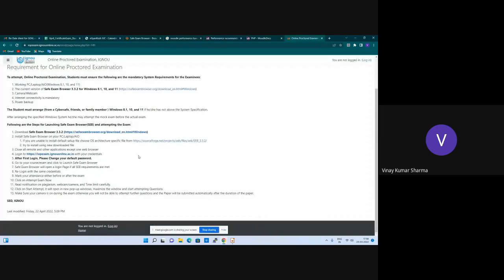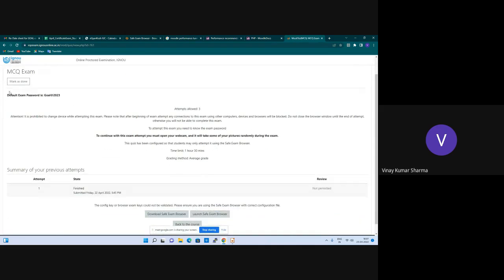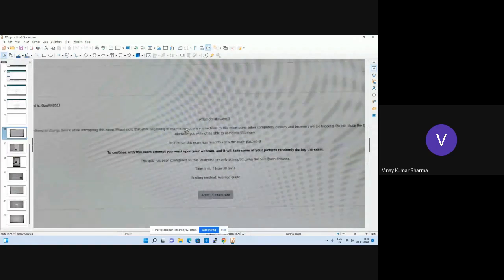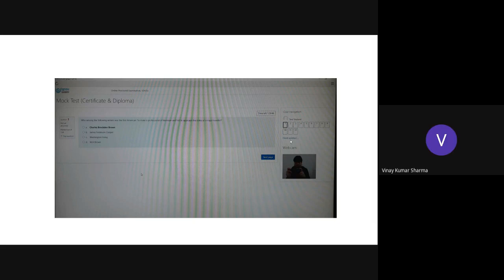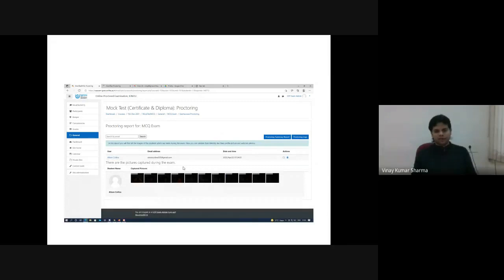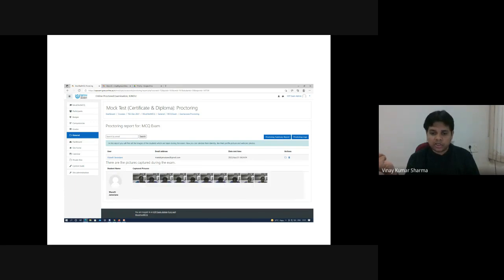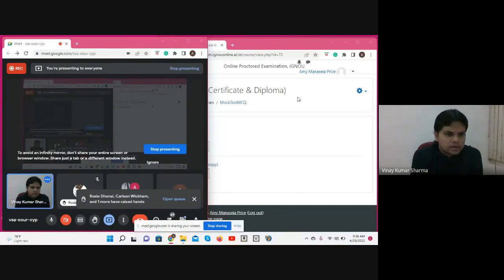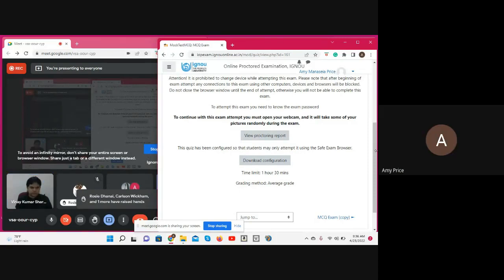Walk through of Online Proctored Examination for IGNOU-GOAL, Guyana learners (23.04.2022)